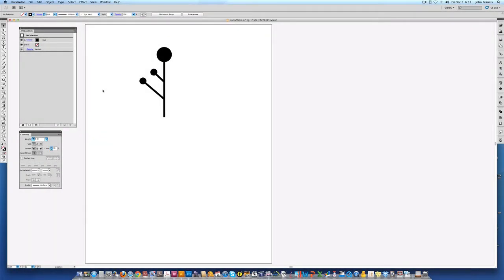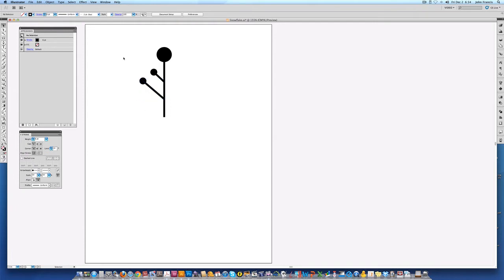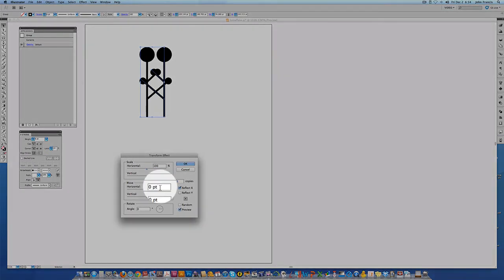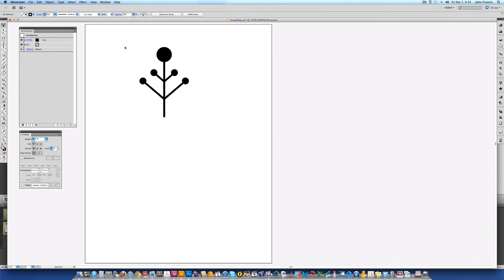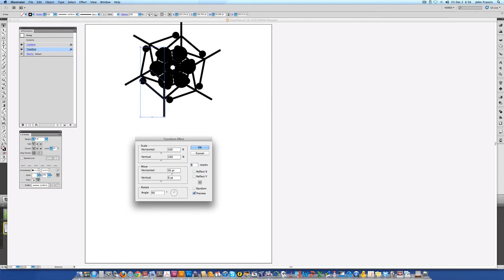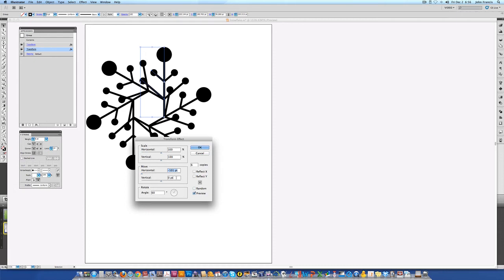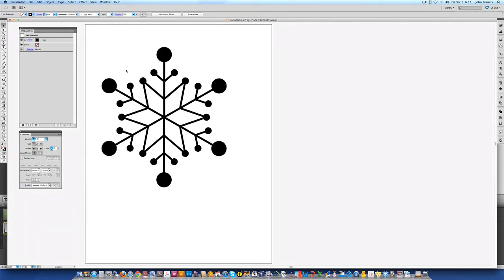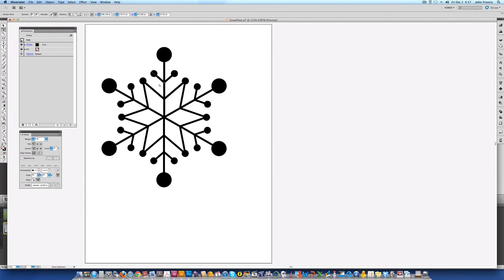UP tips | Quick & Easy Snowflakes using Adobe Illustrator CS5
This Adobe Illustrator tutorial shows how to create quick and easy custom snowflakes using only 3 lines and the Transform tool.  Universal Printing offers Adobe Illustrator tips and tricks to show you how to prepare files for digital printing and commercial printing.

Snowflakes in Adobe Illustrator